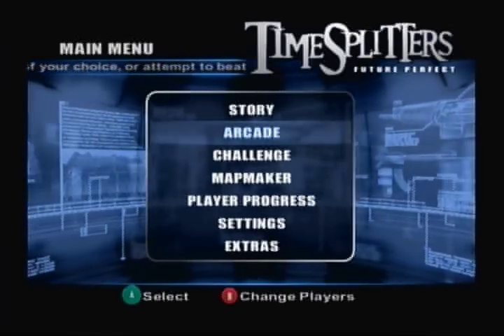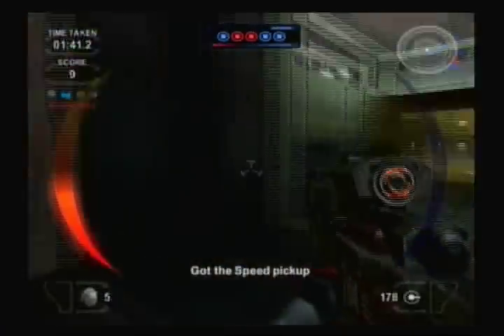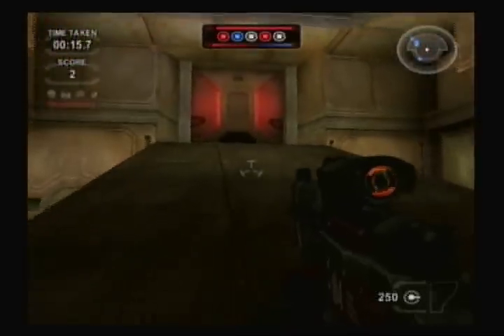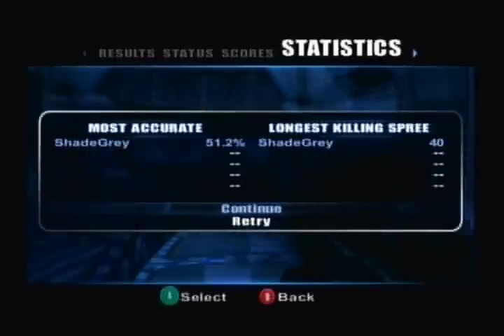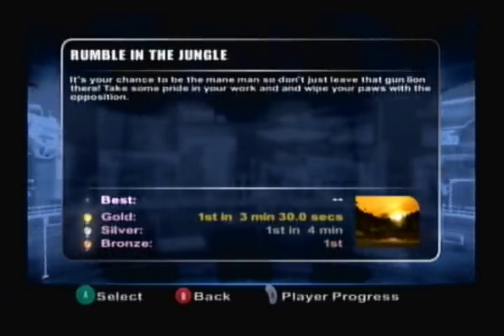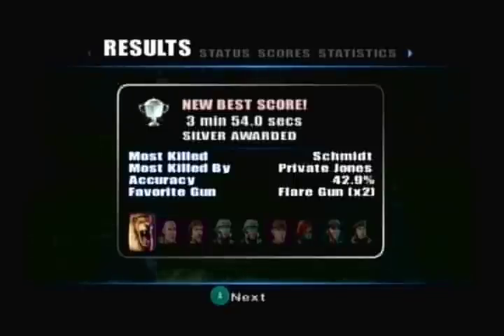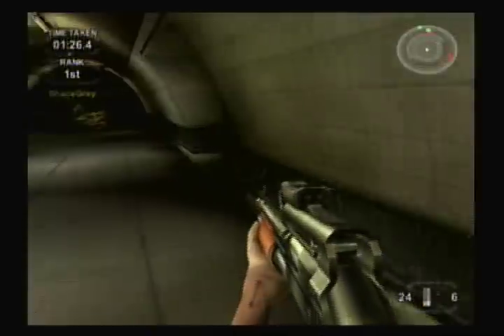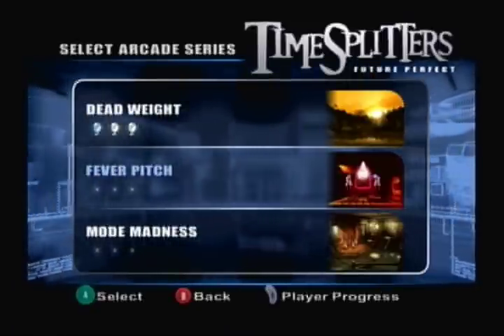TimeSplitters Future Perfect Arcade Mode 4 King of the Explosions